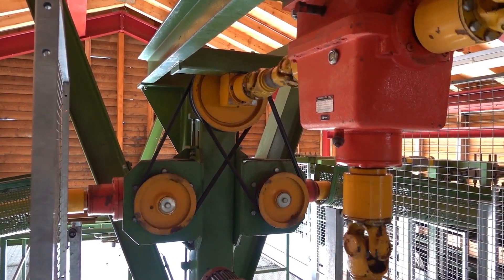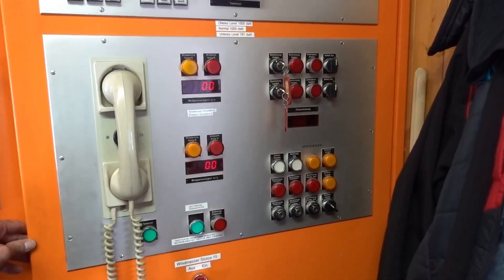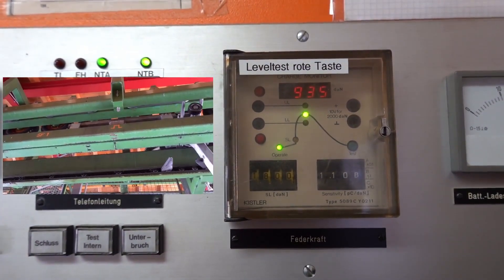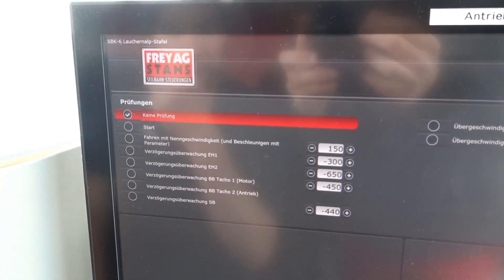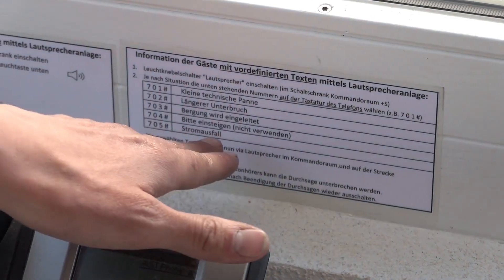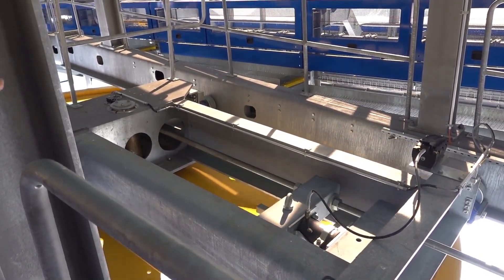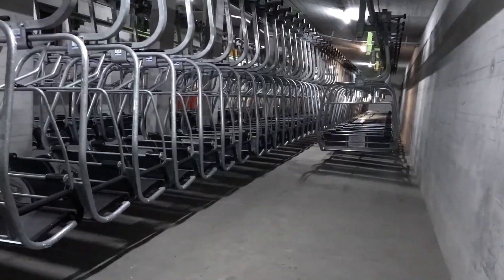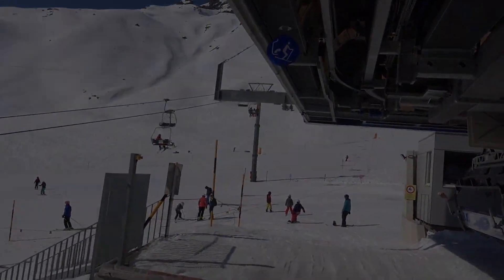The incredible leaps of three decades of technology evolution! Chairlift comparison (part 3/3)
In this video series, I'm comparing two chairlifts that are 10m, but over three decades apart. They are located at Lauchernalp and the ski domain's deputy technical manager dedicated an entire day to show me around, let me film everywhere and explain each of the ropeways in great detail.

In this part:

00:00 Introduction
00:30 Control systems - the mechanical brain
08:01 The service track - dealing with broken chairs
08:52 Facts about the rope (cable)
10:17 Garaging
13:10 Acknowledgements